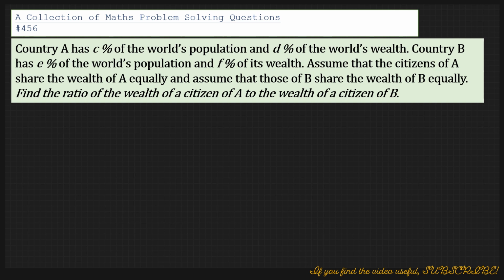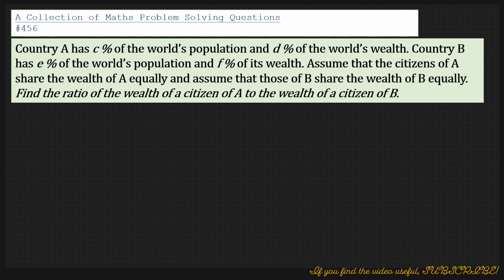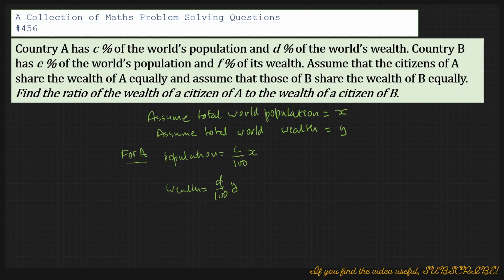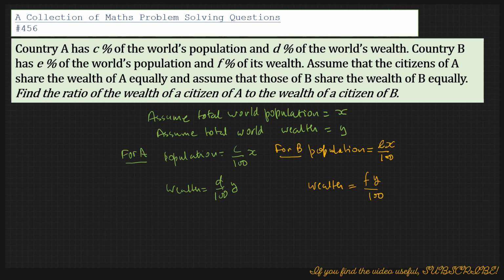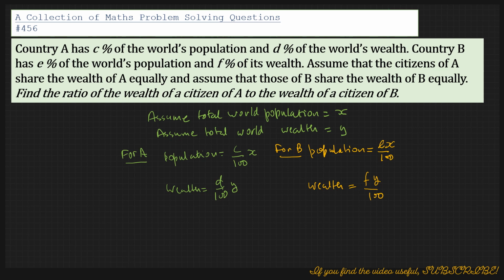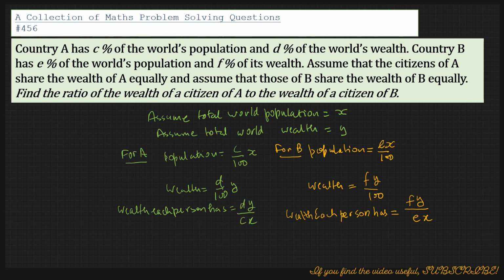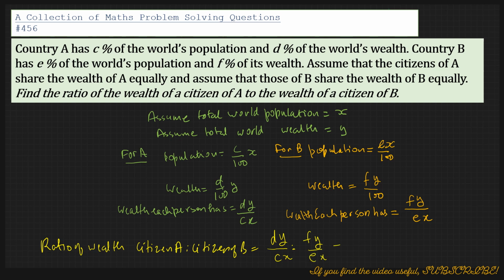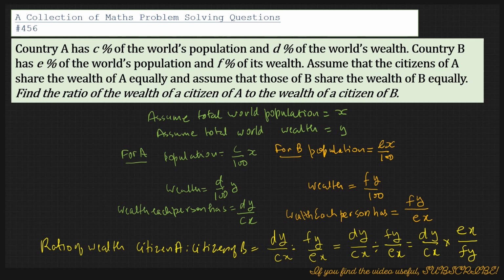A Collection of Maths Problem Solving Questions#457 (Percentages)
Country A has c % of the world’s population and d % of the world’s wealth. Country B has e % of the world’s population and f % of its wealth. Assume that the citizens of A share the wealth of A equally and assume that those of B share the wealth of B equally.
Find the ratio of the wealth of a citizen of A to the wealth of a citizen of B.